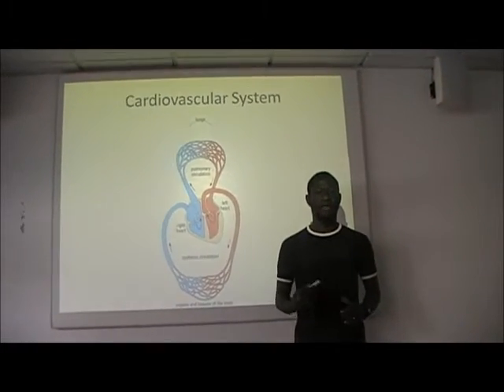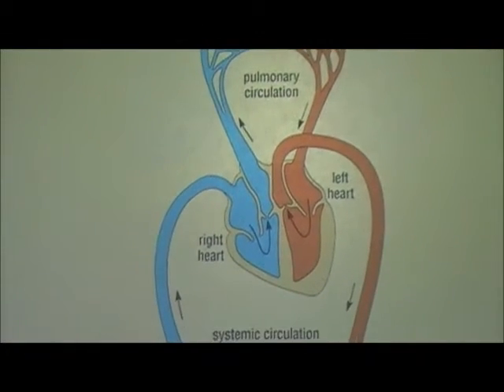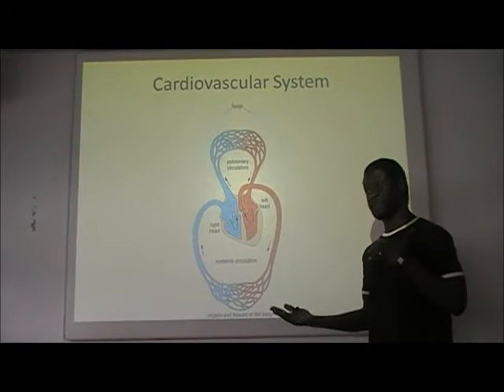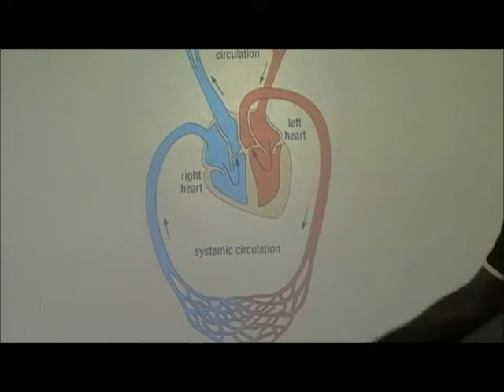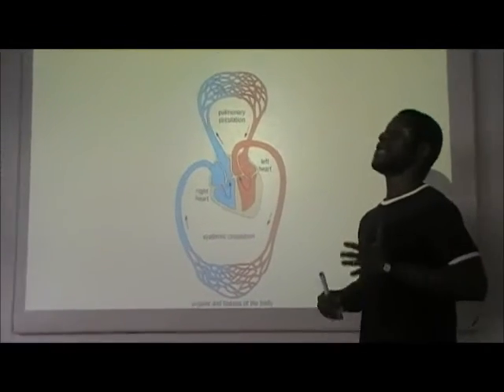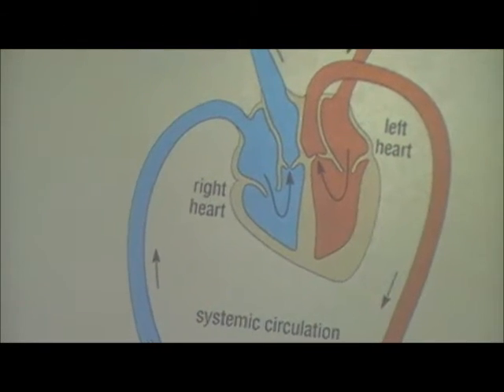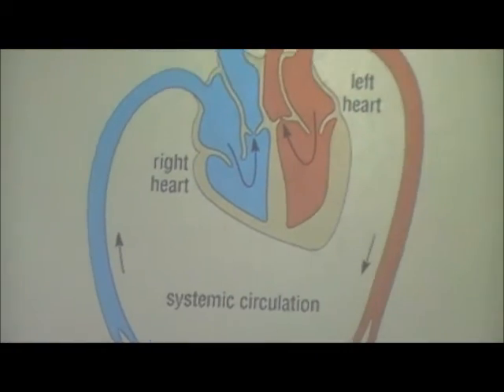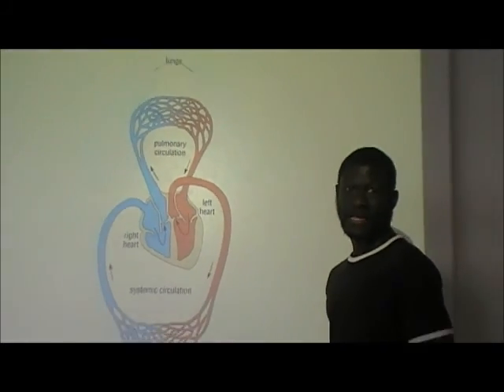BLOOD CIRCULATION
Circulation/flow of blood around the heart.

Using the acronym LORD - Left Oxygenated blood, Right Deoxygenated blood to explain which side of the heart receives what type of blood!